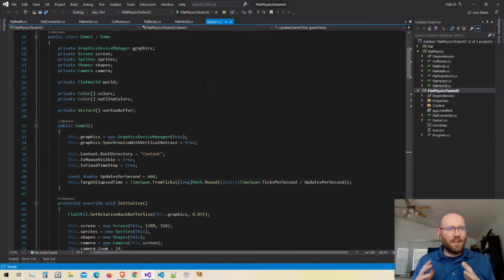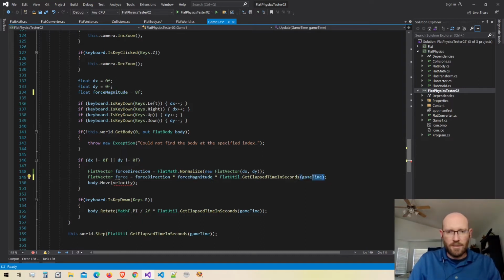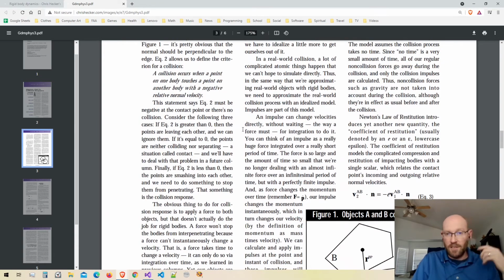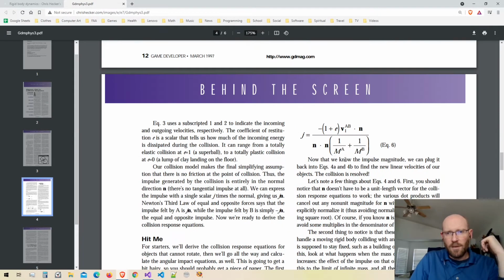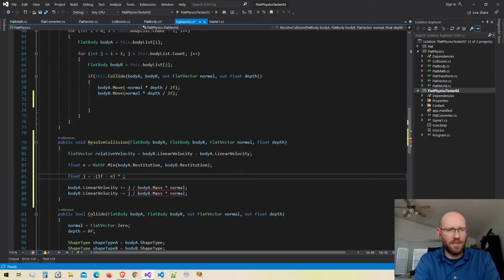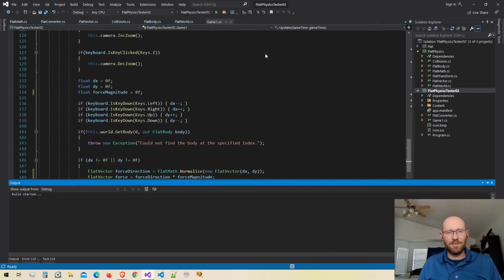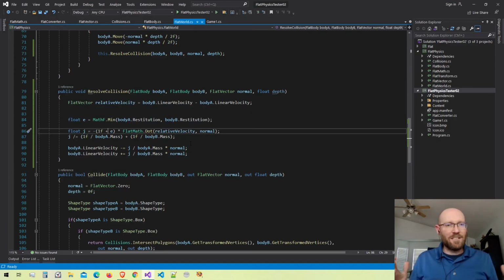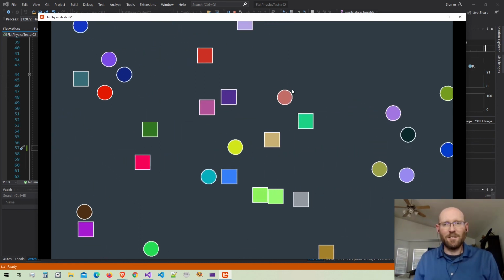Realistic Collision Response - Let's Make a Physics Engine [09]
How to respond to collisions using impulses to make realistic physics.